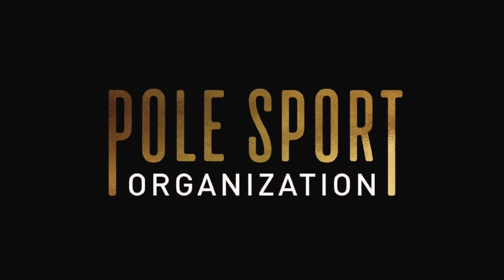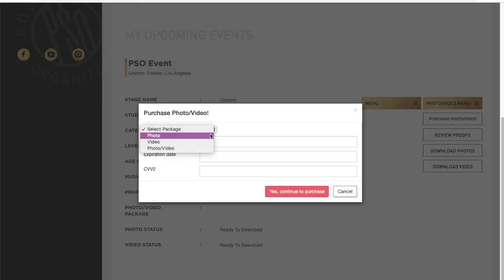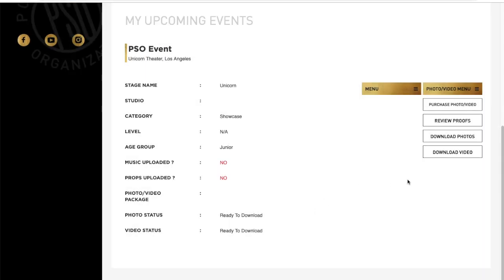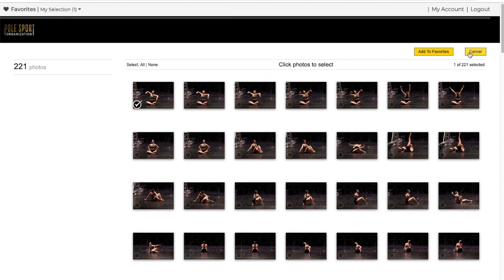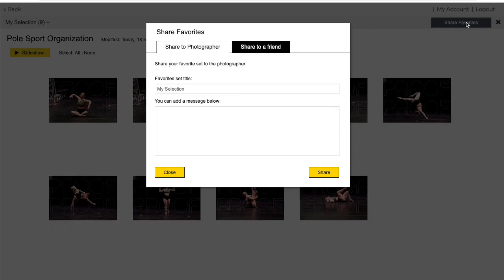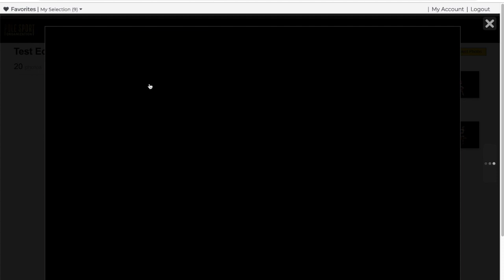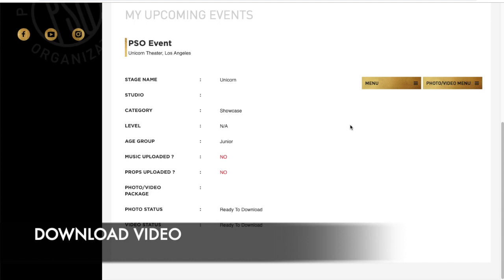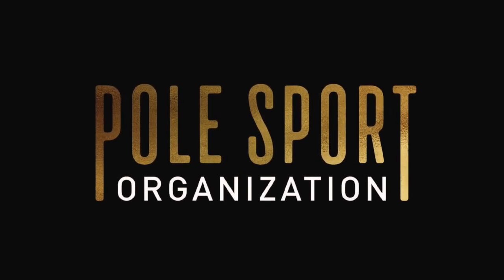PSO Portal Photo Video Updates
We've added photo and video to the Portal. Let's take a look!